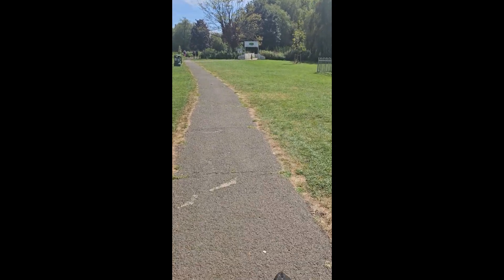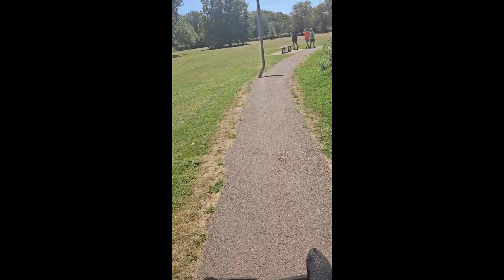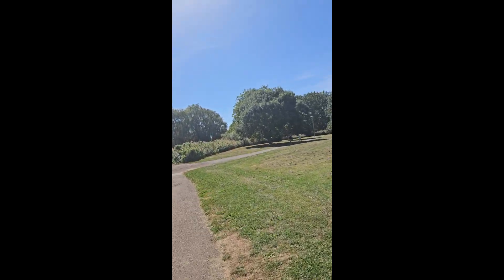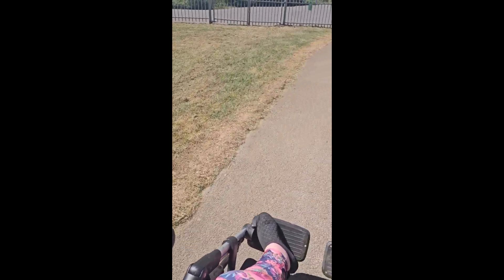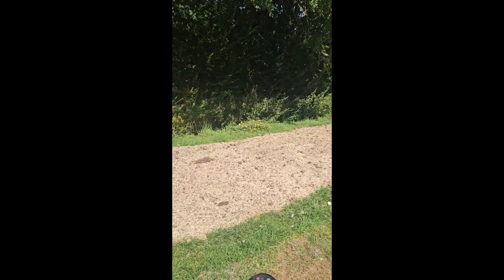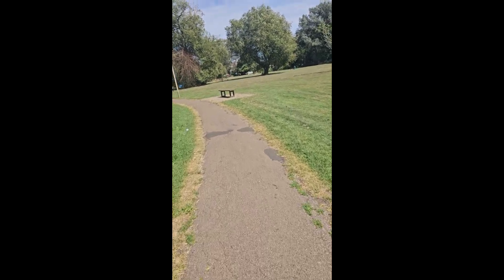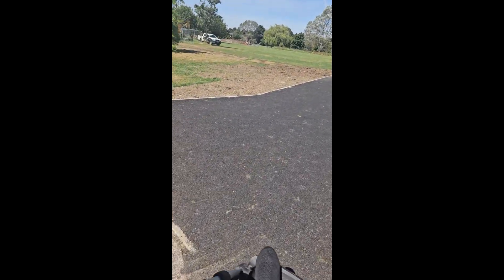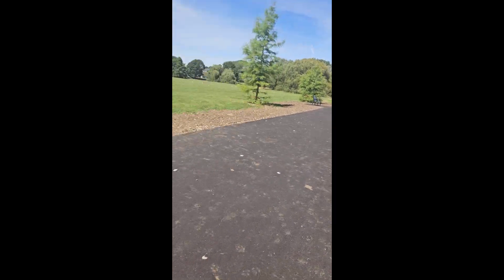They did WHAT??? Paths at Riverside Park, St Neots 2024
As if we don't have enough issues getting around our lovely park, the council does this!!!.